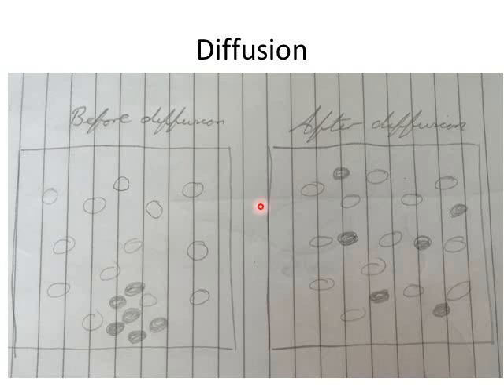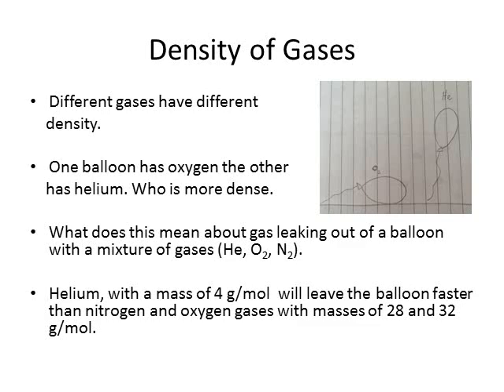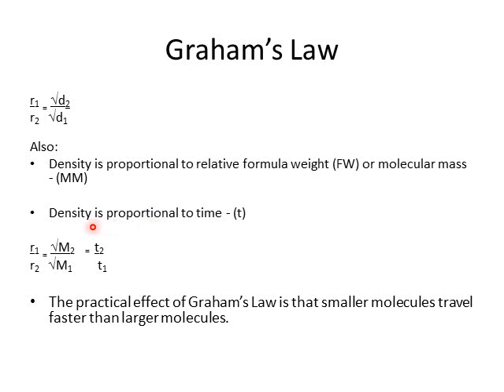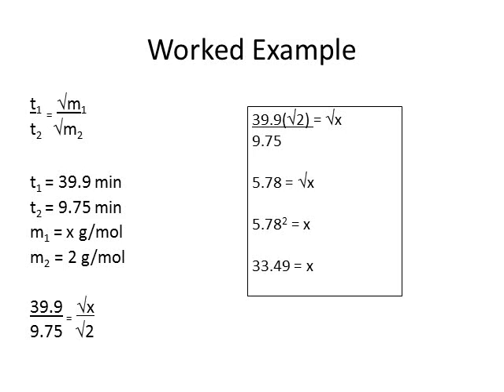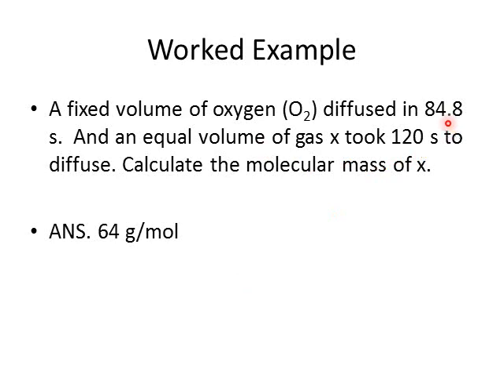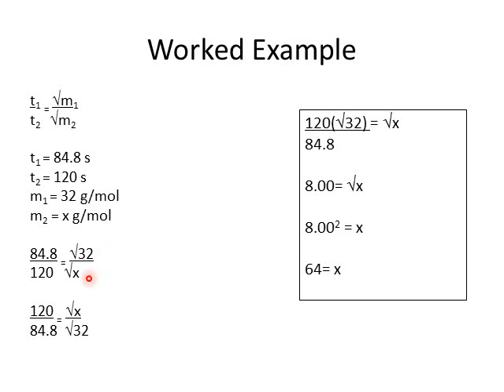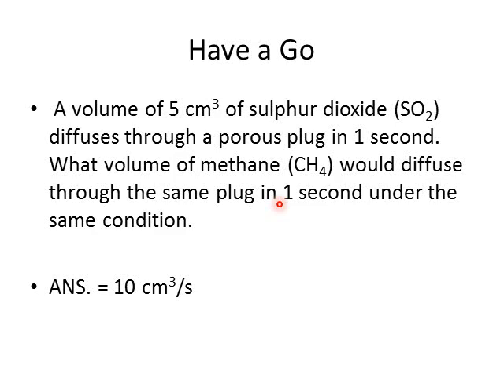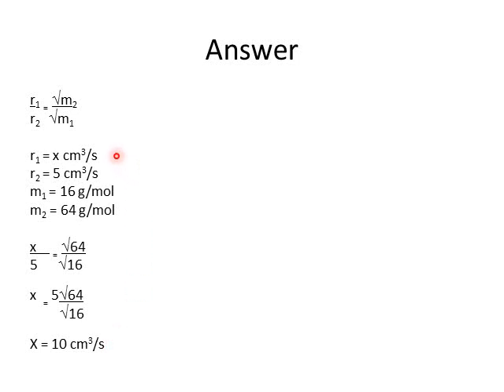Graham's Law of Diffusion - Gases - Leaving Cert Chemistry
Description of Graham's Law of Diffusion
Mathematical word problems for Graham's Law